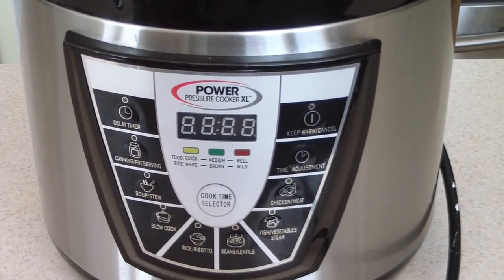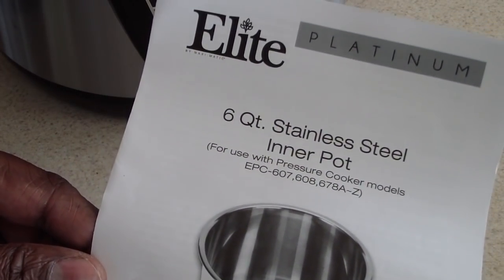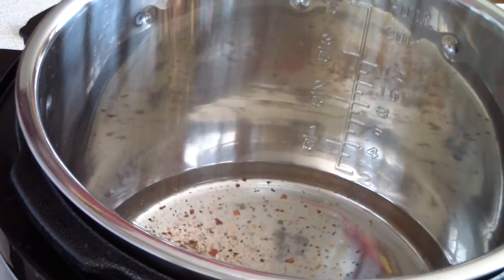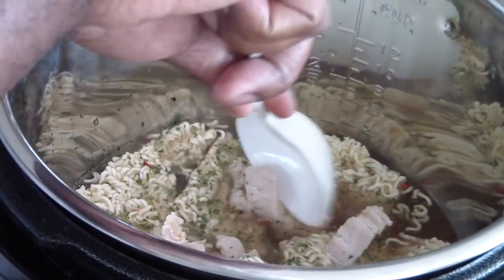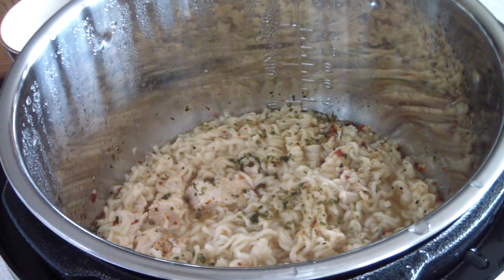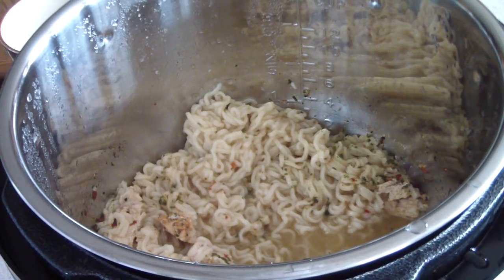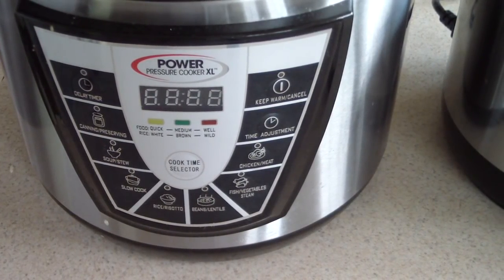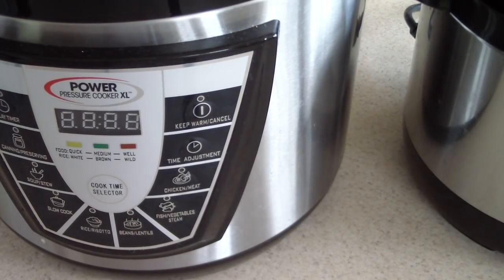Power Pressure Cooker XL replacement 6qt stainless inner pot